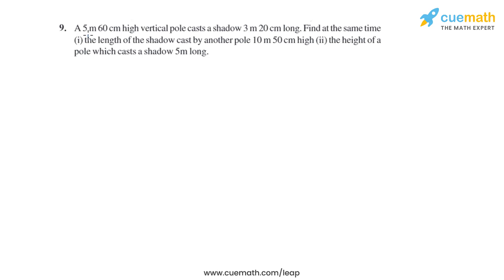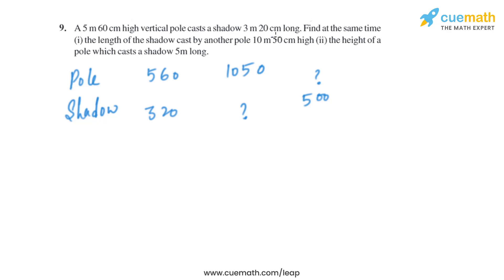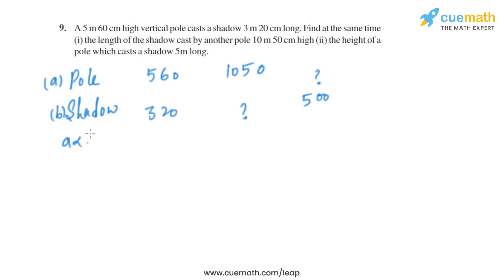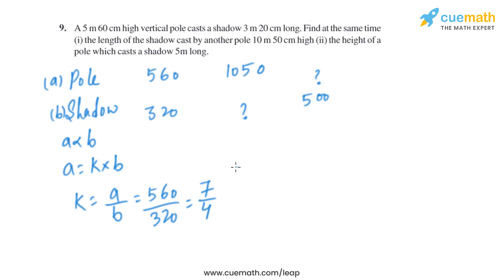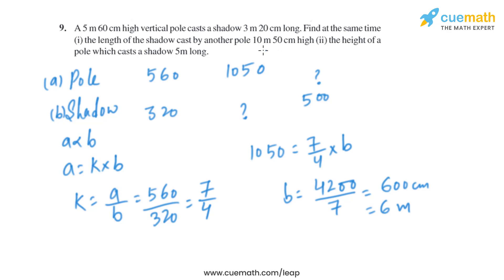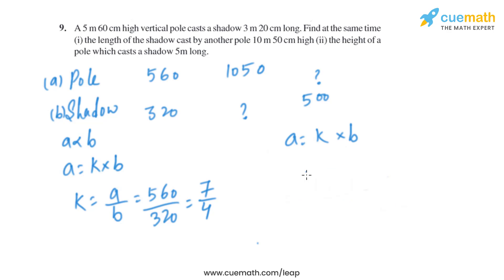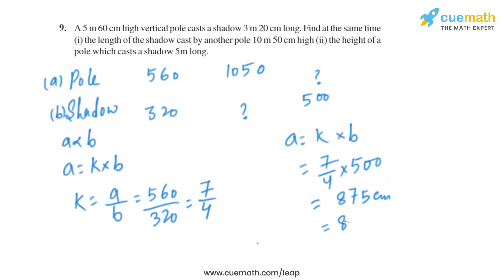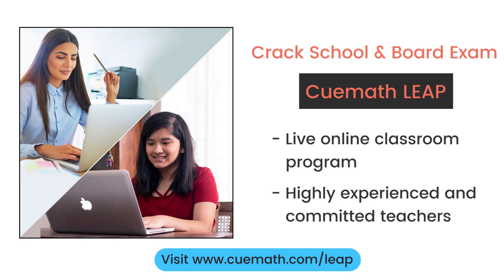Class 8 Chapter 13 Ex 13.1 Q 9 Direct and inverse proportions Maths NCERT CBSE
This video covers NCERT Class 8  Maths Chapter 13 Exercise 13.1 Q9 (Direct and inverse proportions)

To download pdf of all text solutions for this chapter click here NOW